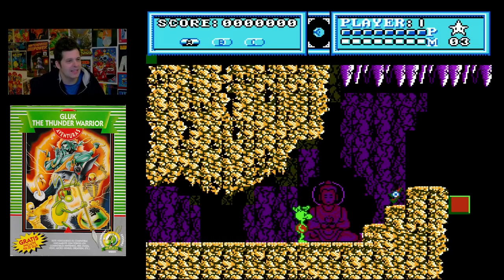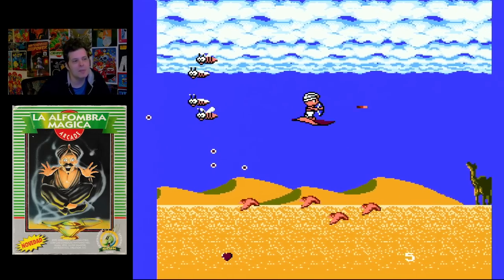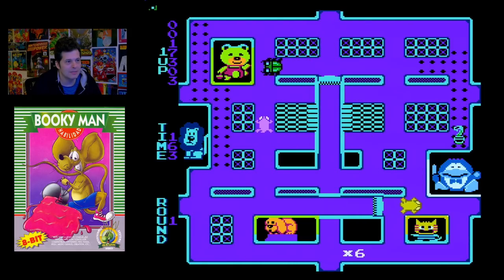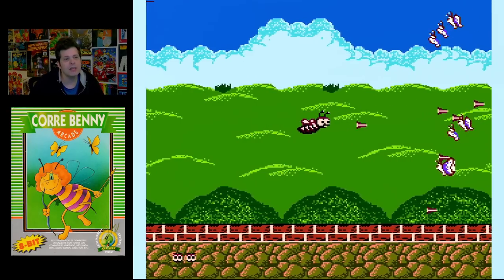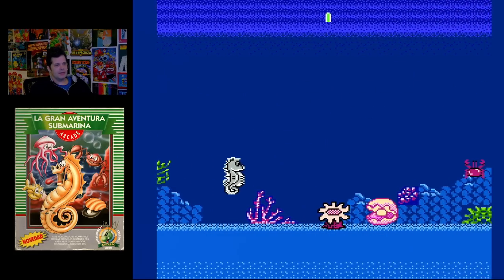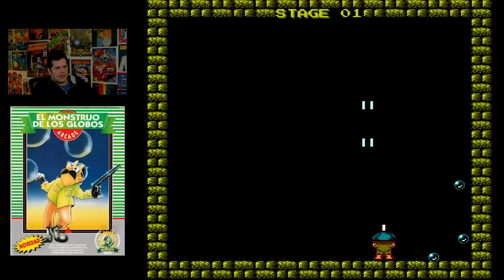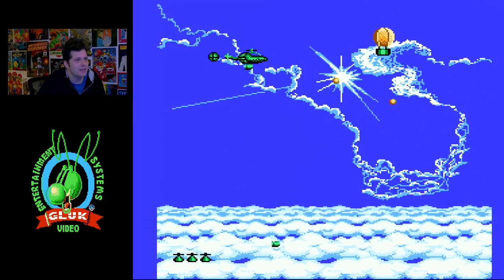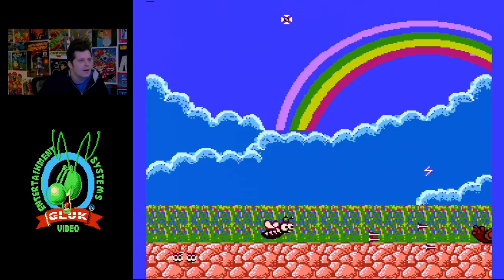NES Games from Spain - Gluk Video - Mike Matei Live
Playing some Gluk video NES Games. From what I know these games were mostly from Spain. In this stream I played Gluk the Thunder Warrior, Adam & Eve, El Monsturo de Los Globos, La Gran Aventura Submarina, El Destructor and more! All from Gluk Video Entertainment on NES!